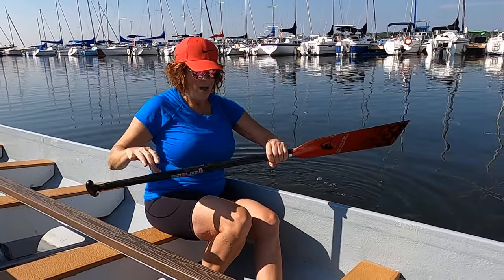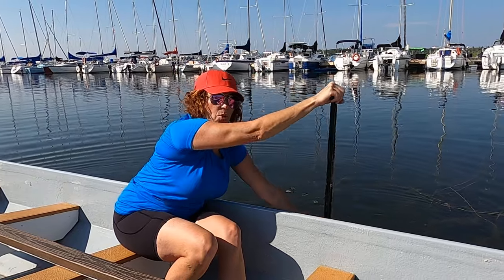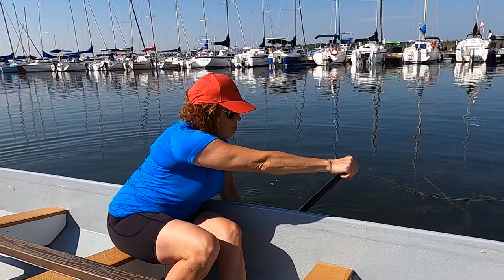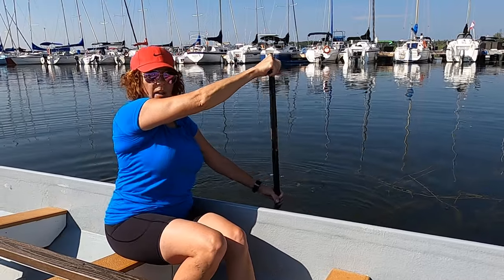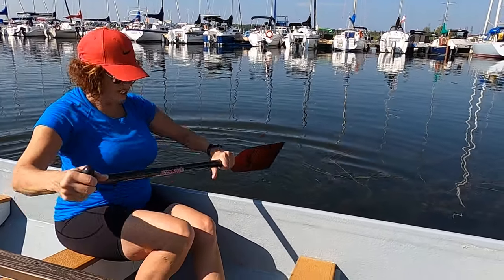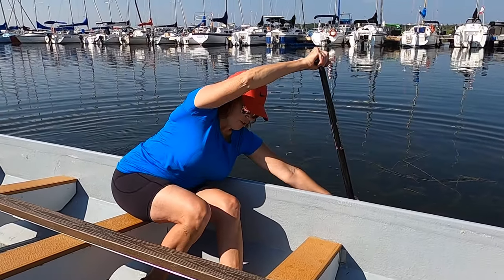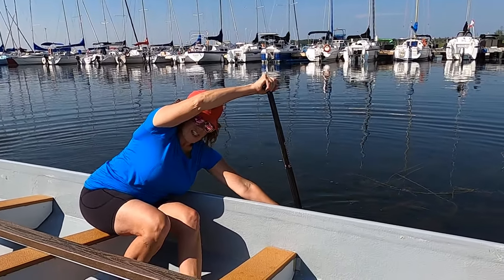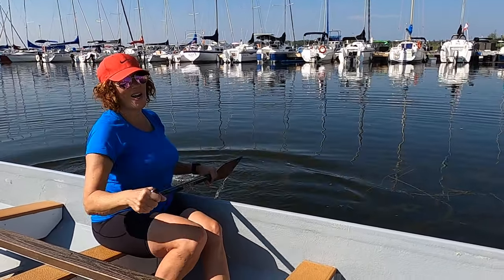Dragon Boat Stroke - Top Arm Drive And Bottom Hand Pull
COACH TIPS: In this video I give a brief description of what it looks like when a paddler only has top arm drive and no pull, or, all pull and no top arm drive of the dragonboatstroke

Ready-made templates of the water season to include practices with drills and training progressions for all level of paddlers